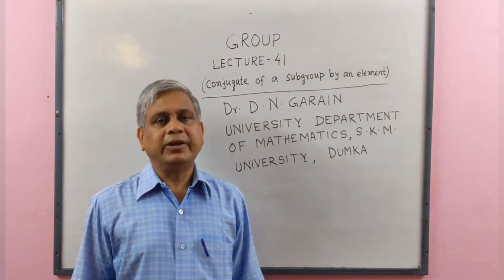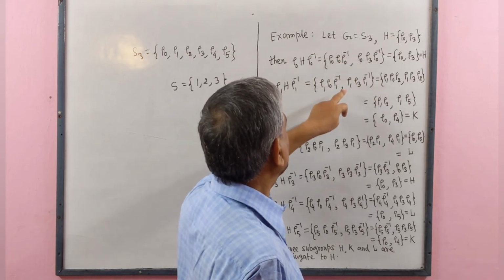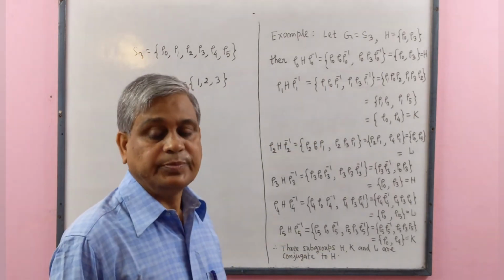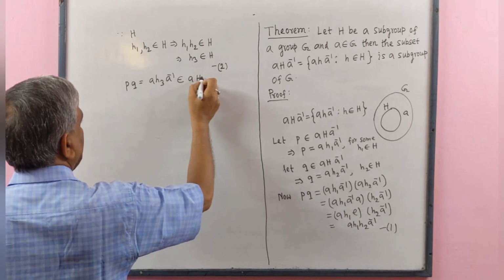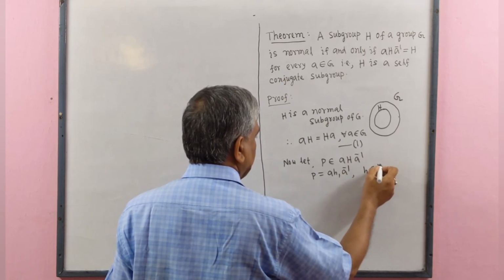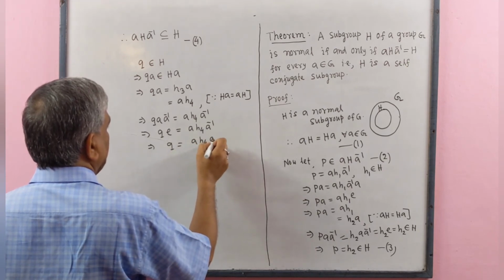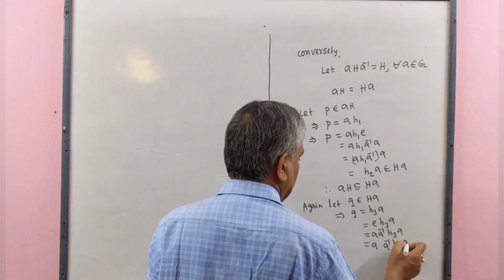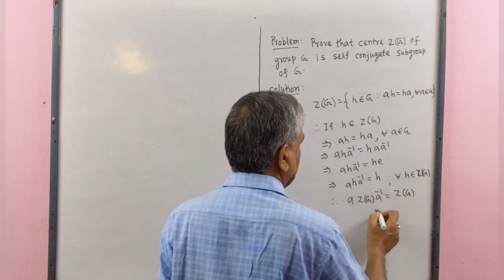Group Theory, Lec.- 41(Conjugate of a Subgroup by an Element), by Dr.D.N.Garain, for B.Sc/M.Sc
This lecture contains a Lecture with Lecture Notes on Conjugate of a Subgroup by an element of a group. A normal subgroup is self-conjugate. The Centre of a group is a self-conjugate subgroup of a group.